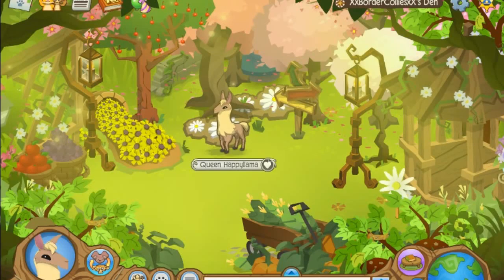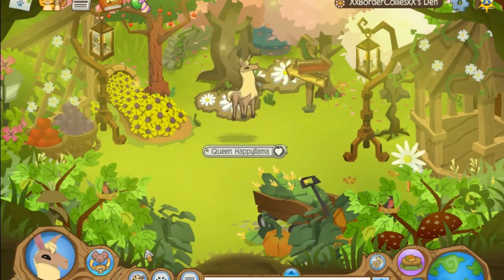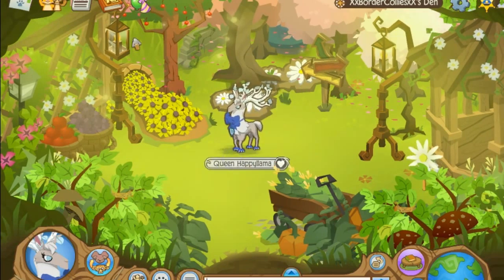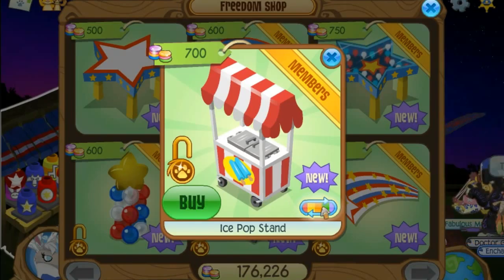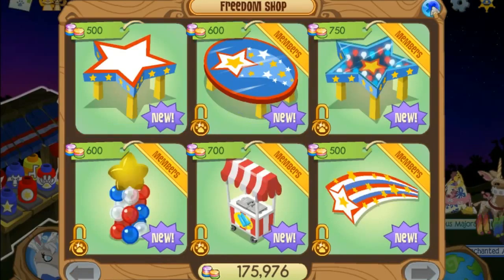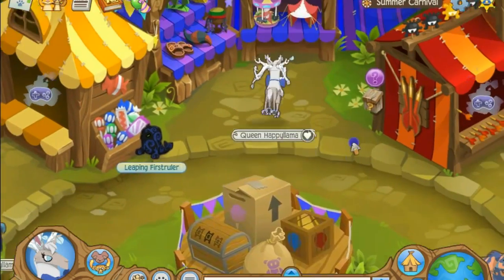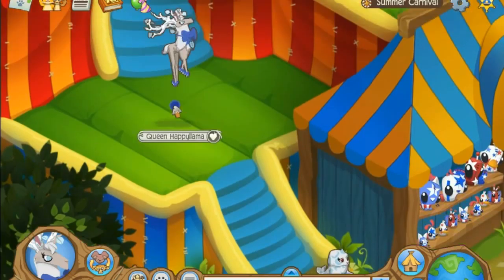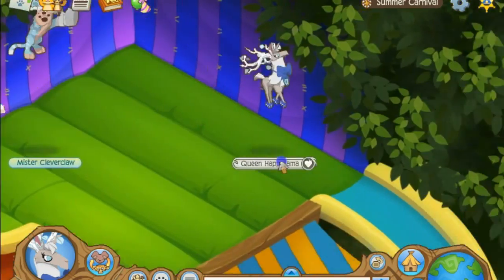Animal Jam: Going Through All The Freedom Stuff!